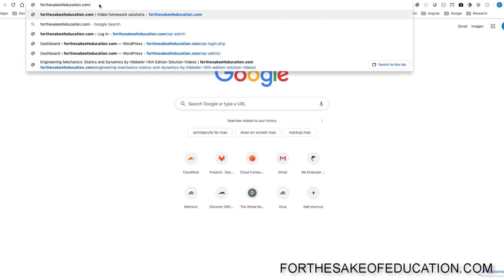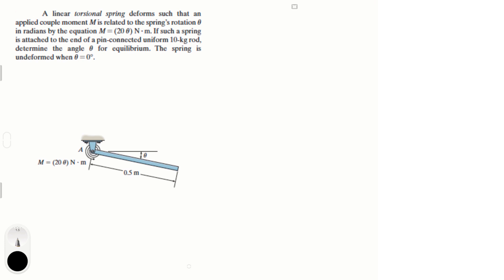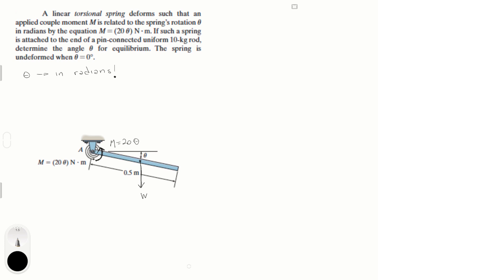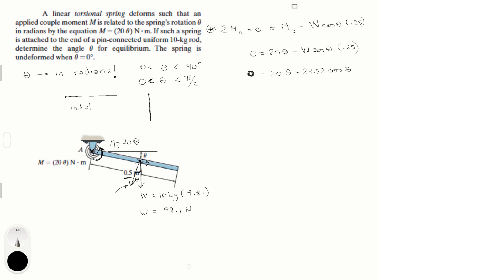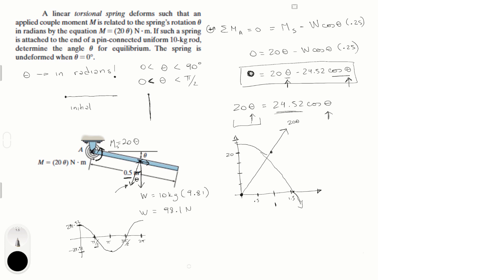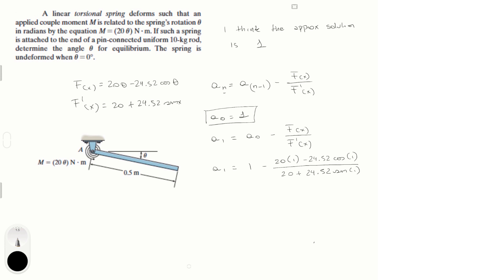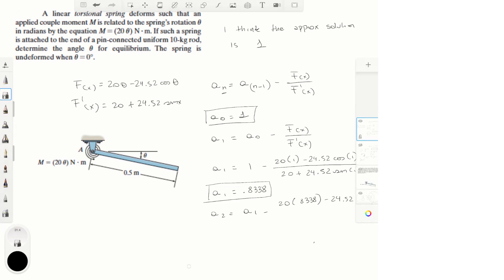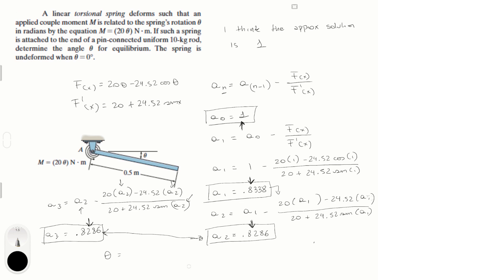Determine the angle u for equilibrium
A linear torsional spring deforms such that an
applied couple moment M is related to the spring’s rotation u
in radians by the equation M = (20 u) N # m. If such a spring
is attached to the end of a pin-connected uniform 10-kg rod,
determine the angle u for equilibrium. The spring is
undeformed when u = 0°.